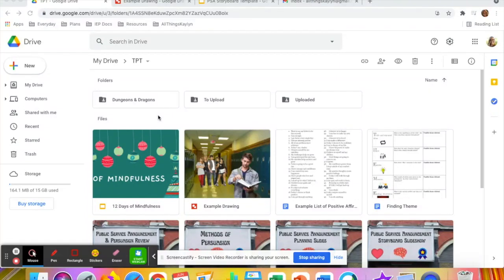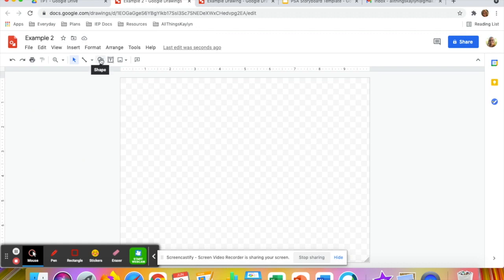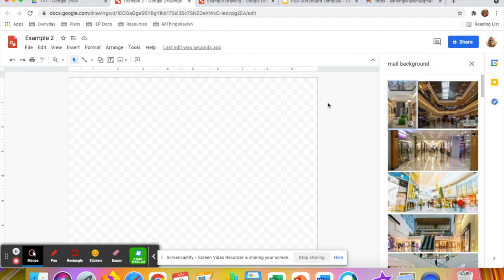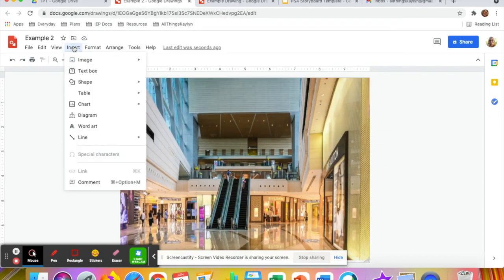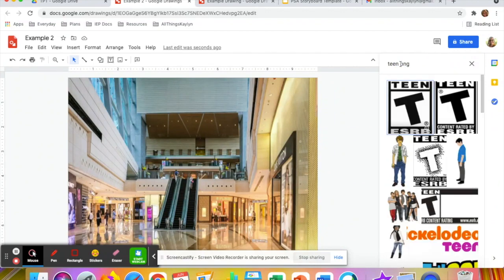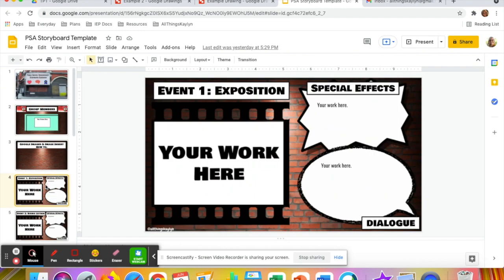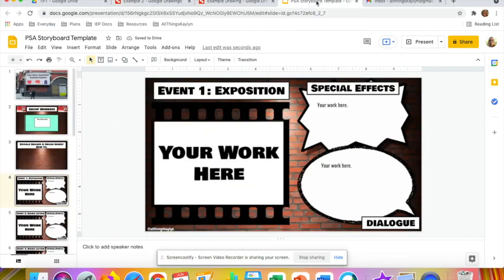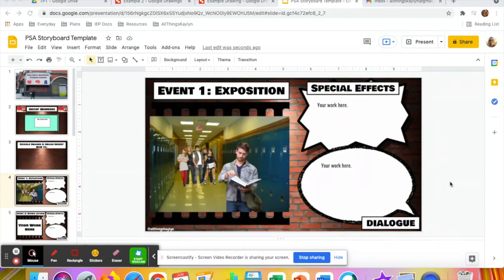Google Drawings: How To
This video is about Google Drawings and how to use them in Google slides.